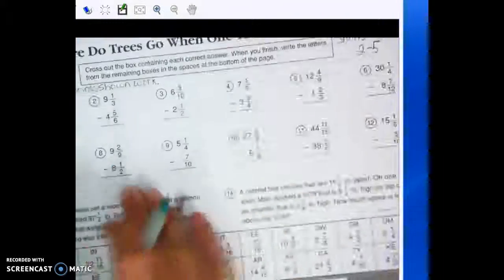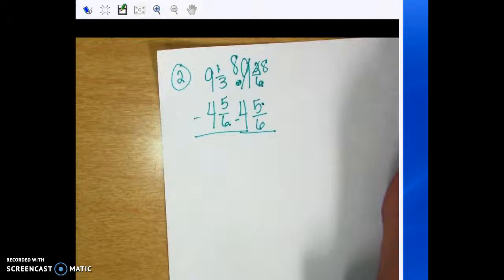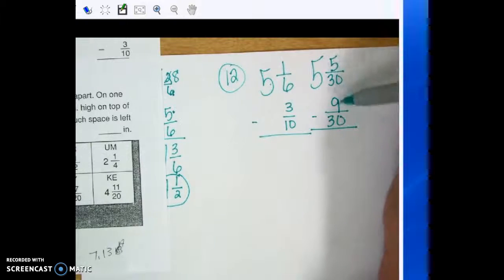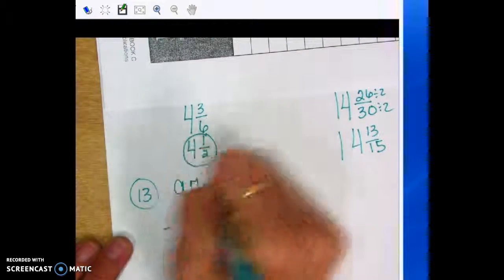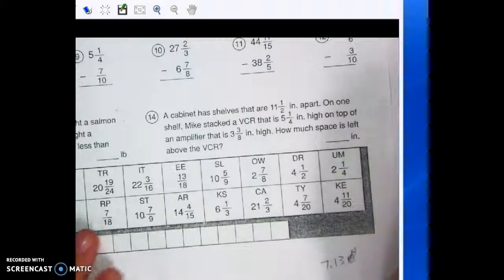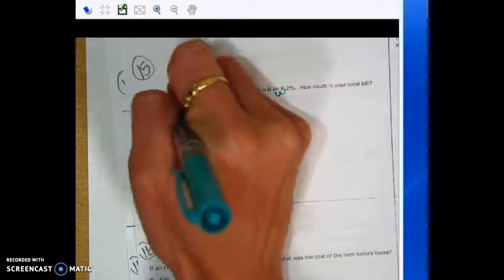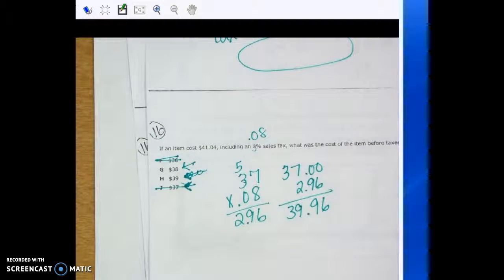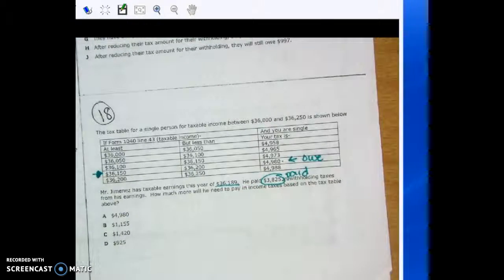Skills HW 2 5